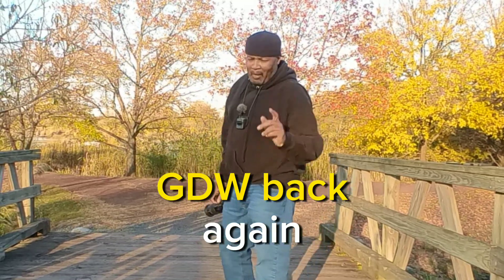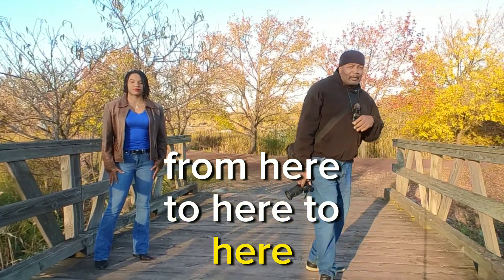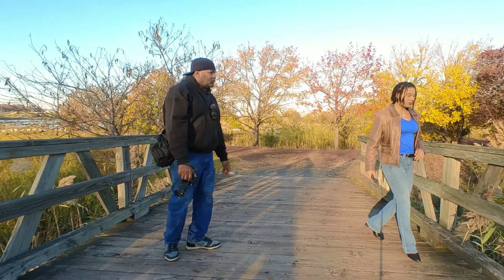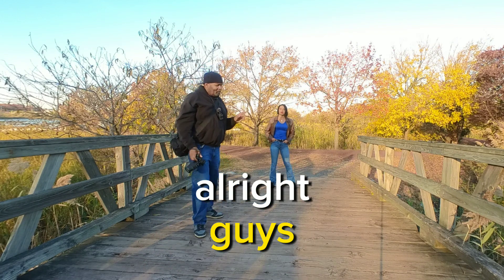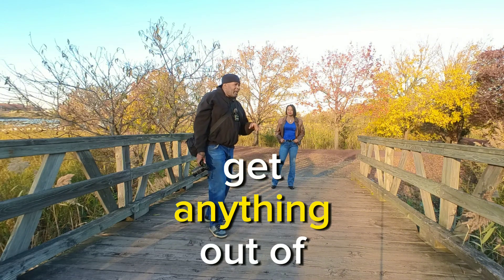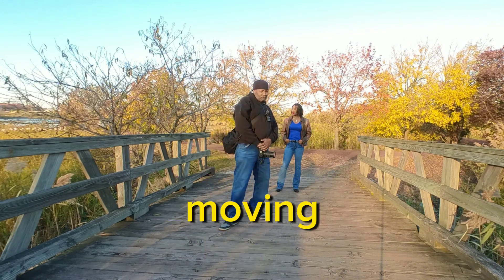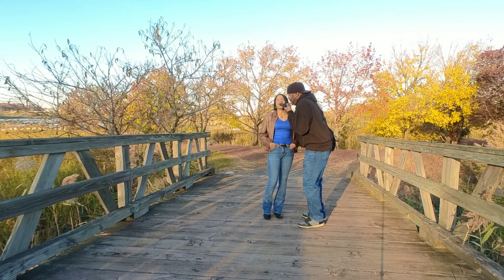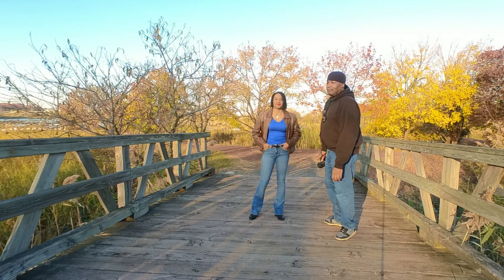Unlock 3 Unique Looks With Expert Tips using the Nikon D5600 & Sigma Lens 17-50mm 2.8 Photo tips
Insta360 GO 3

Nikon D5600

Sigma 17-50mm Lens

Insta360 Selfie Stick